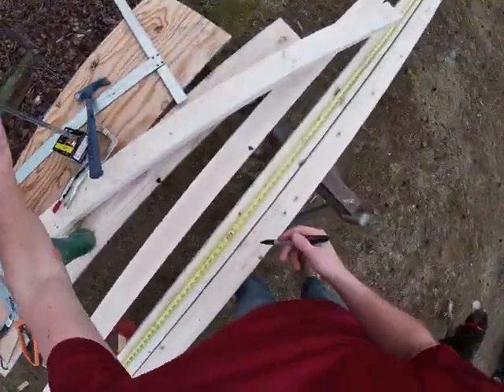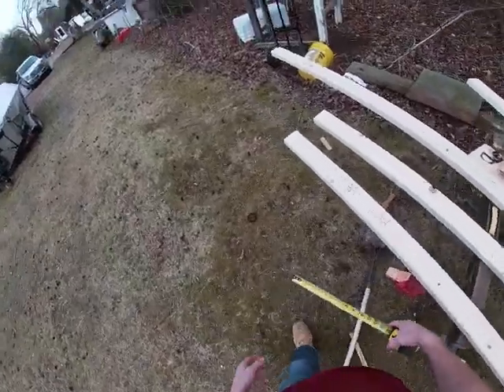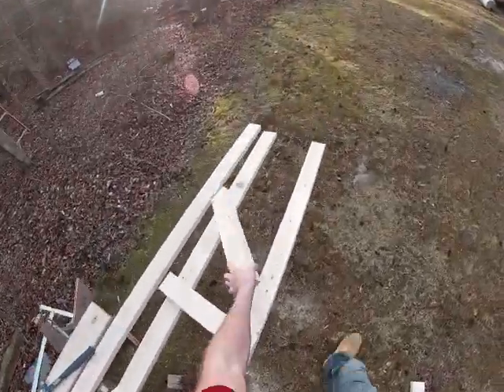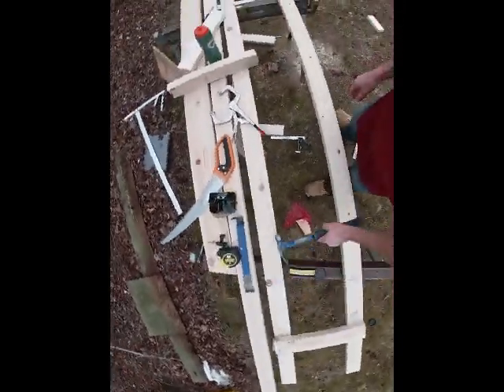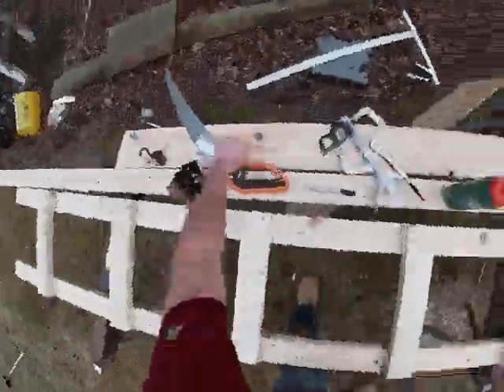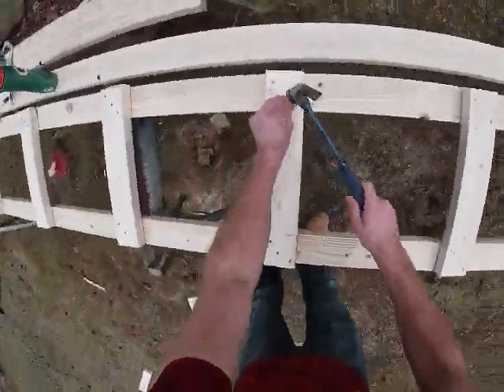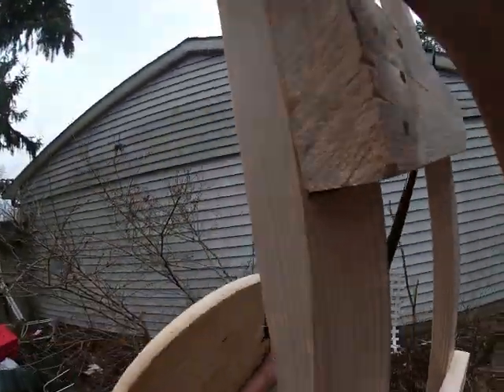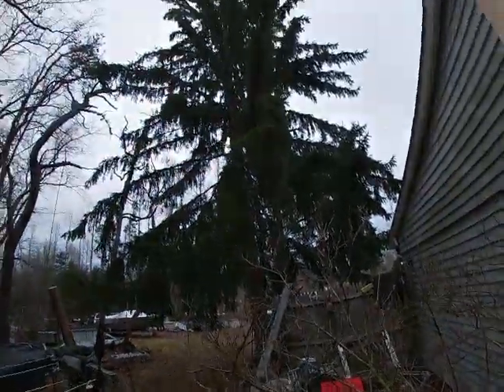Besieging My House: Homemade Siege Ladder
After cheating and going to the hardware store to buy lumber, work on the ladder is completed. Nothing will keep me from my goal: the roof.
If you like these videos, check out the podcast:
War and Conquest Podcast on Facebook
warandconquestpcast on Instagram
warandconquest1 on Twitter